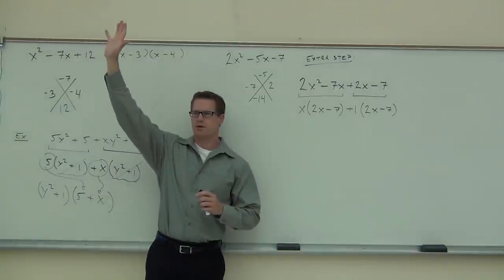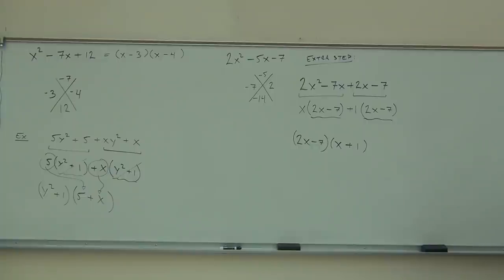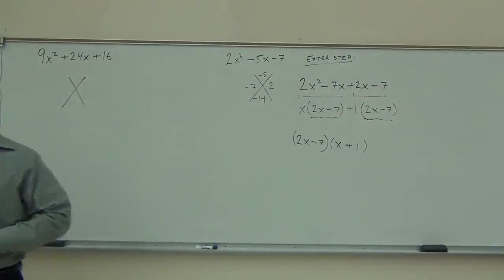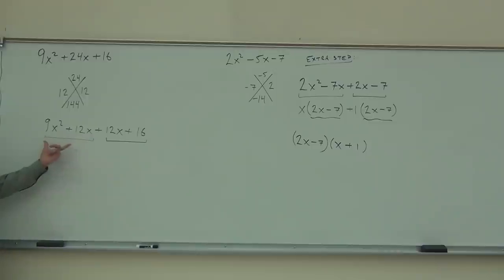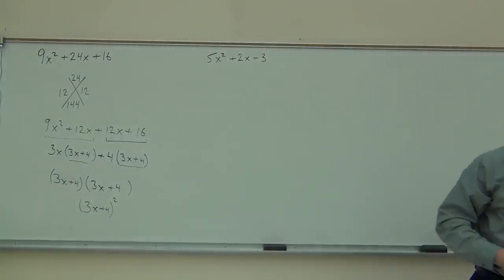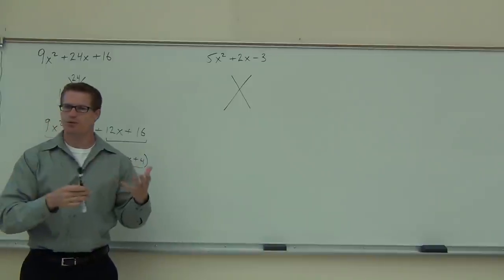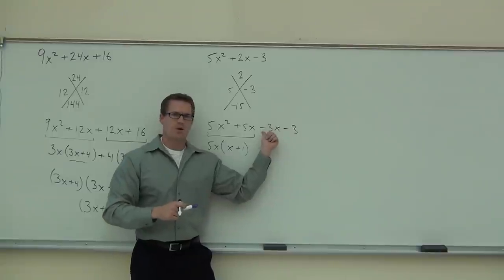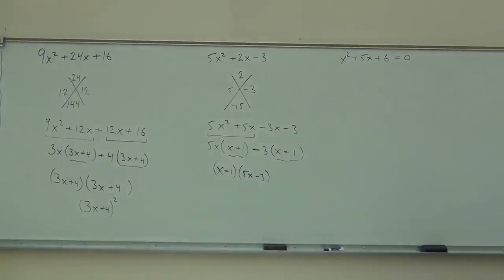Intermediate Algebra Lecture C.1 Part 7